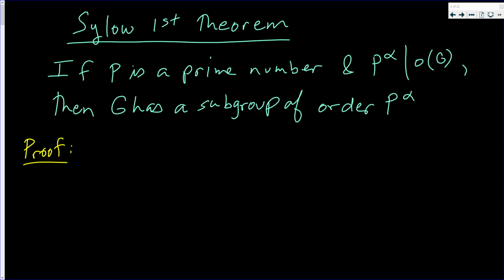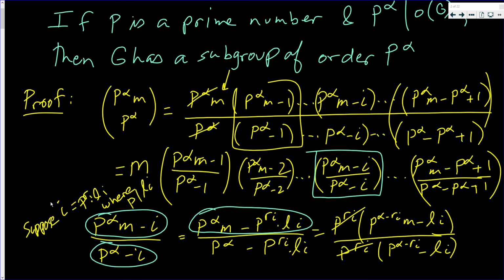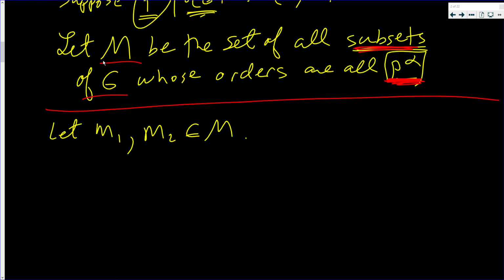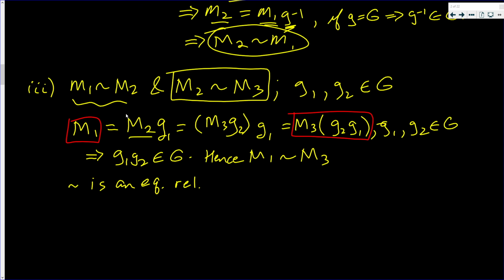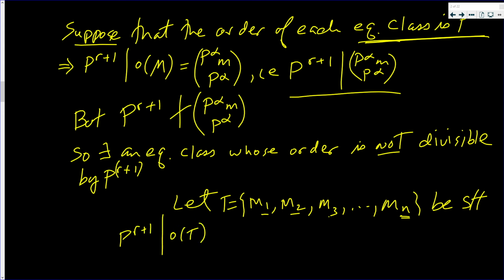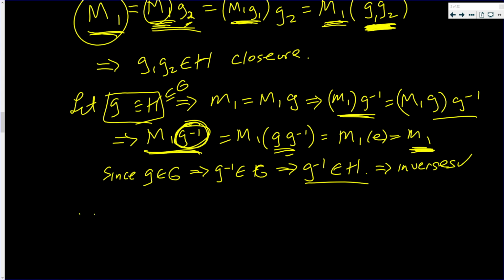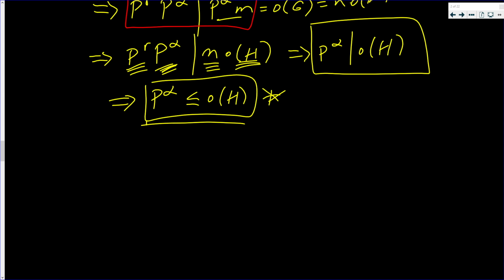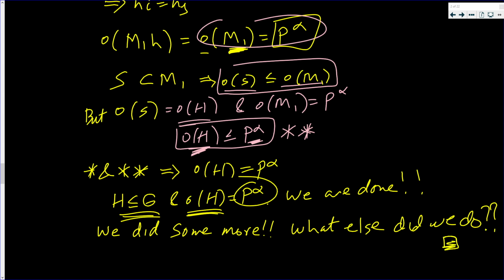Proof of Sylow 1st Theorem .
In this video we  show a Proof of Sylow 1st Theorem. Sylow. Watch and Learn!